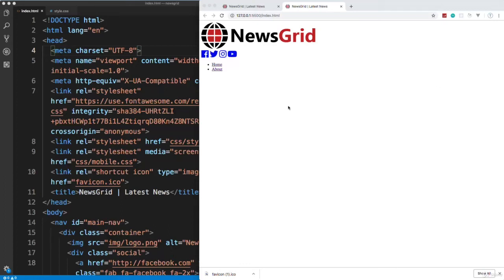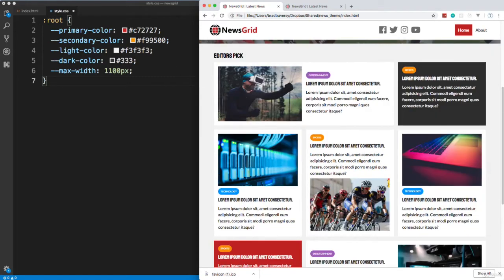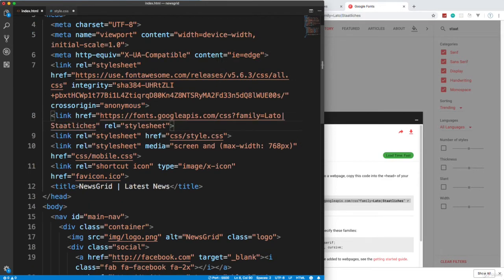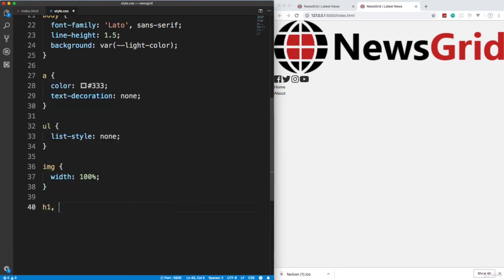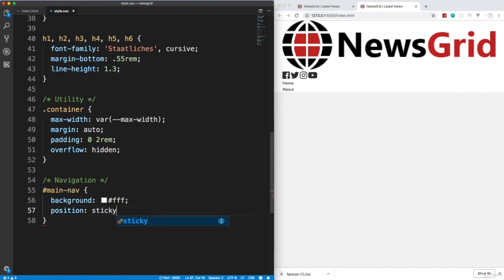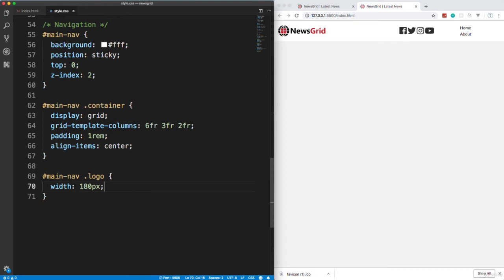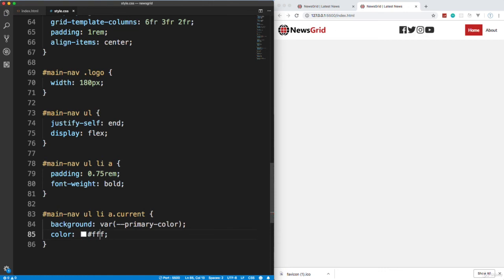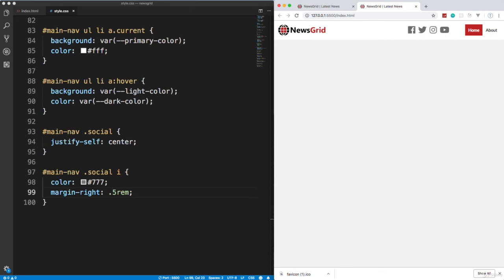Core Styles, Variables & Navbar - 4 | NEWS WEBSITE | HTML & CSS CRASH COURSE | Full Tutorial.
" Core Styles, Variables & Navbar - 4 | " || Full Tutorial .

Hello Friends ,